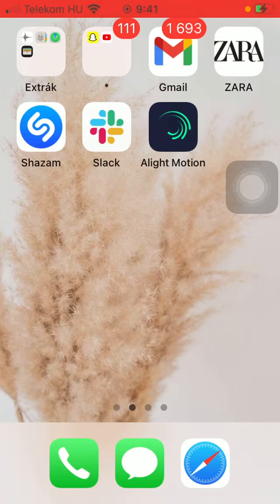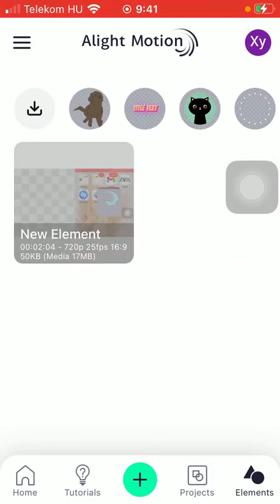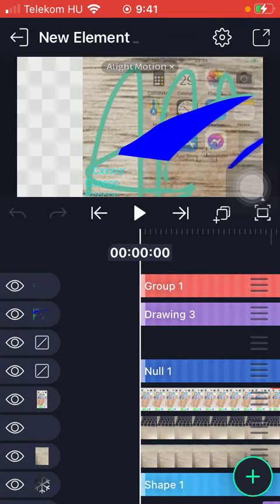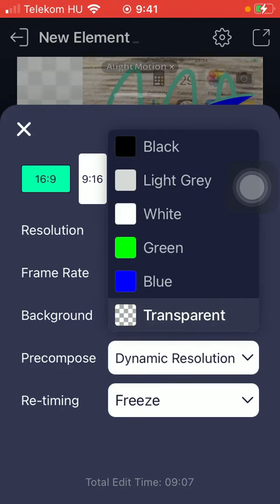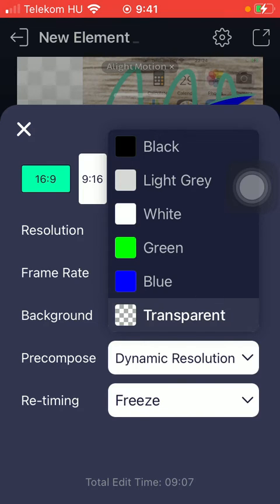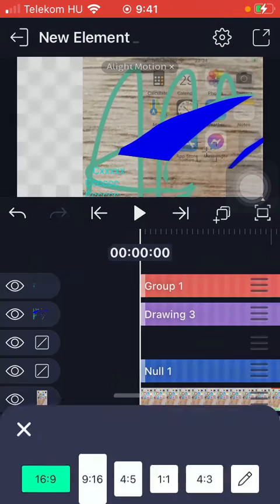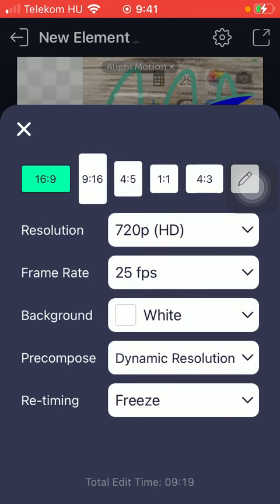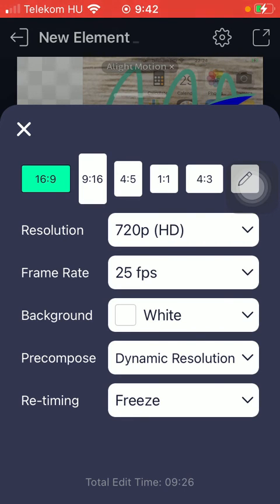How to select or change the background of project or element on Alight Motion?